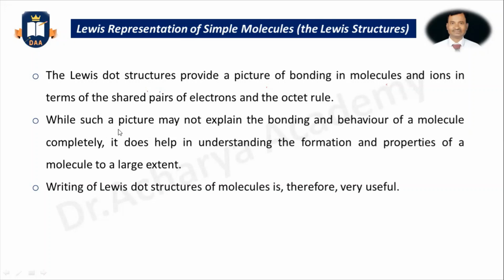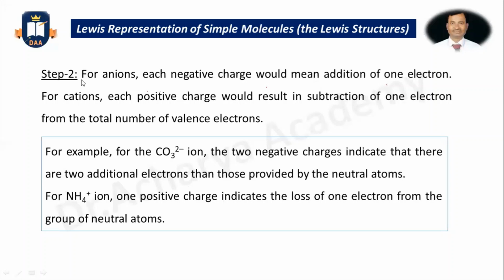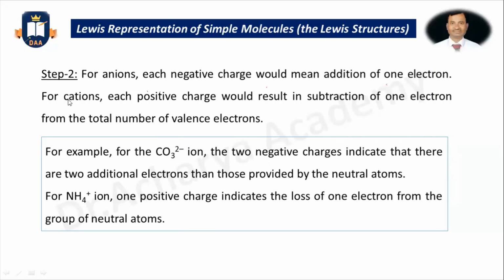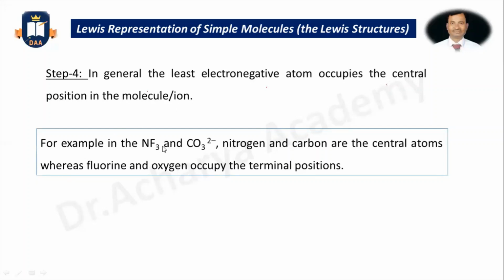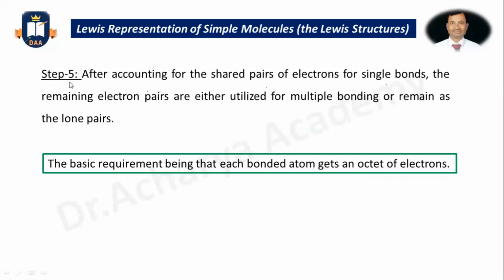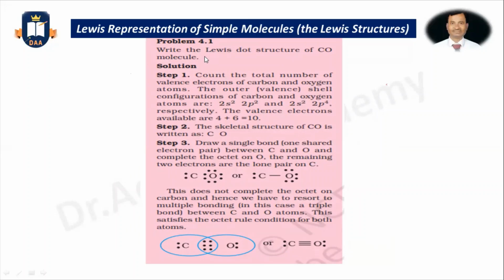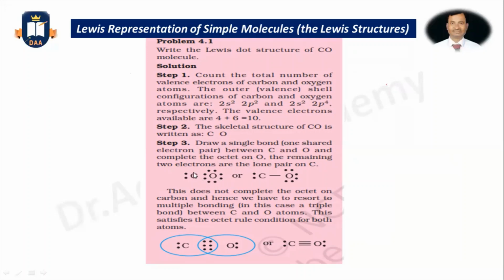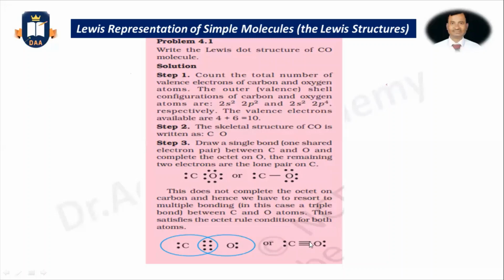(CBSECH11-068) Chemistry, Class-11; Lewis Representation of Simple Molecules (the Lewis Structures)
This class explains Lewis Representation of Simple Molecules (the Lewis Structures) with suitable example